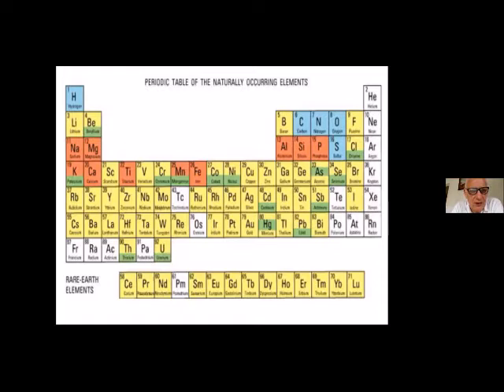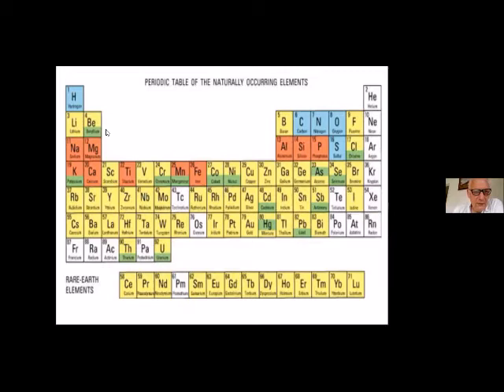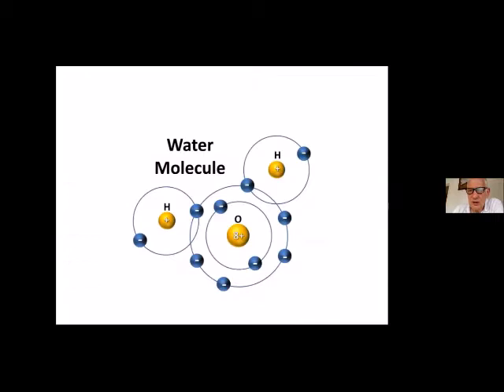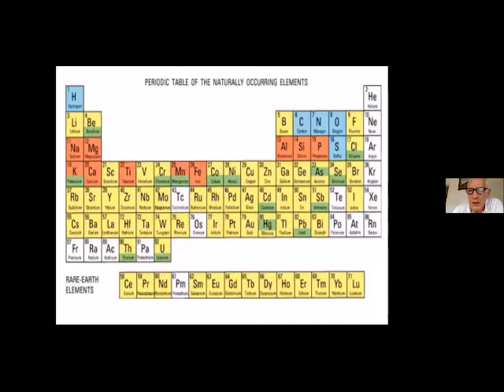20210627 Tree Physiology by Geoff Conybeare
Toxicologist Dr. Geoff Conybeare talked about Physiology of bonsai telling how and why bonsai techniques work from the scientist view.